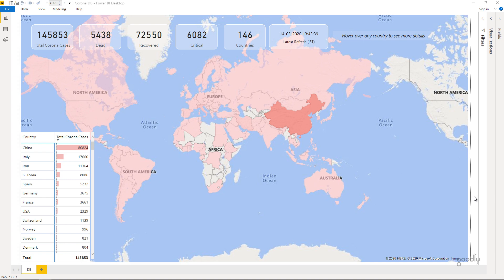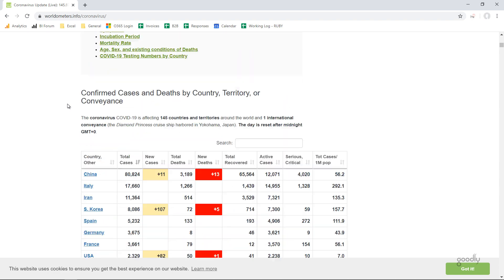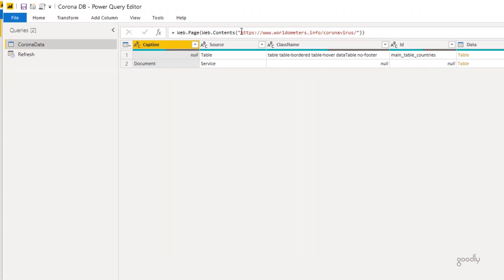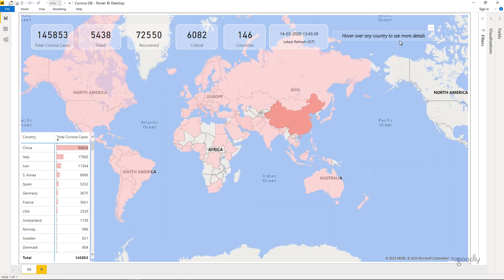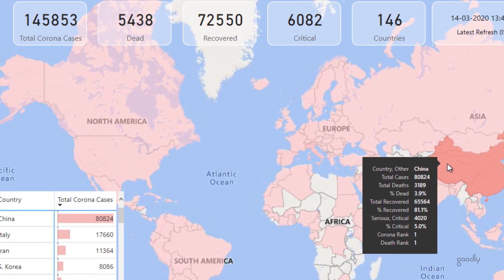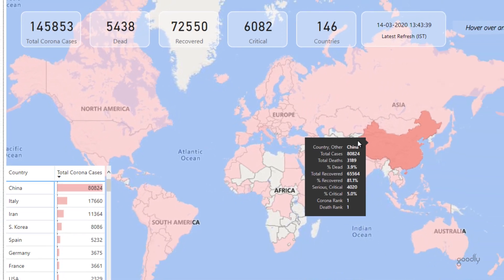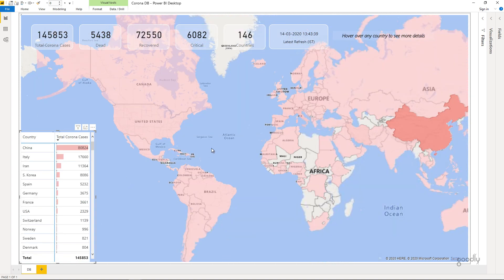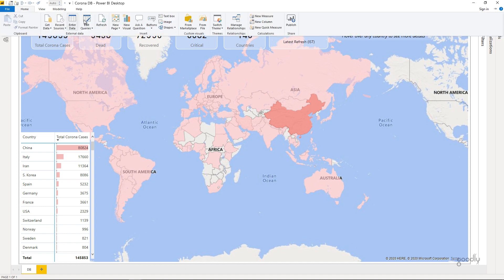Corona Virus Dashboard in Power BI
A short video on the spread on Corona Virus around the World.
Stay Safe!

- - - - My Courses - - - -
✔️ Mastering DAX in Power BI -